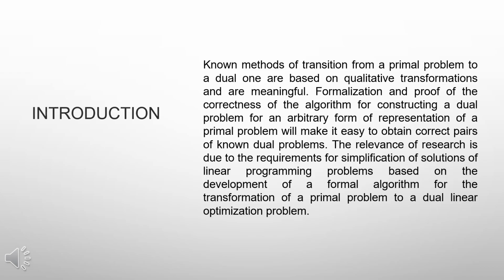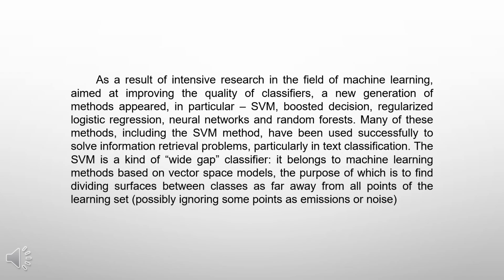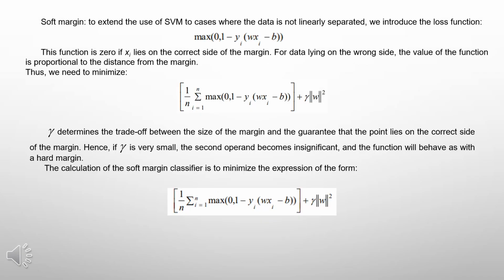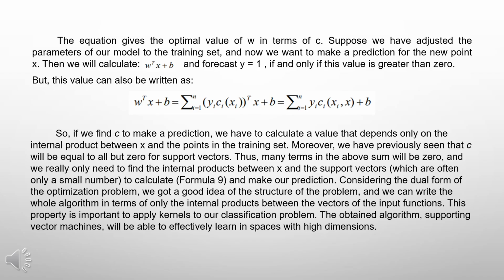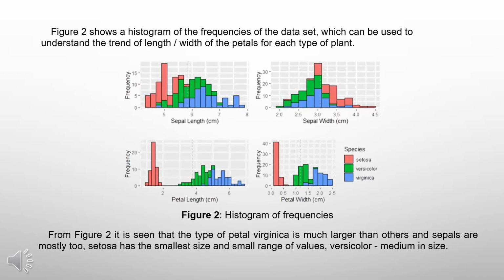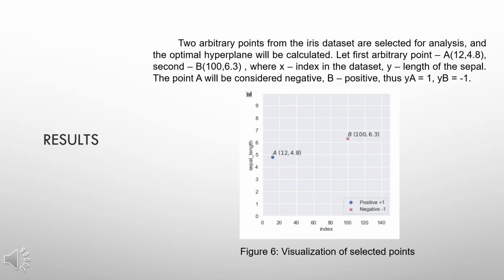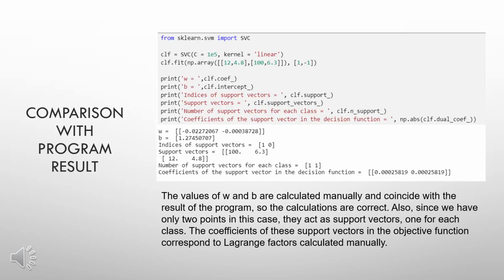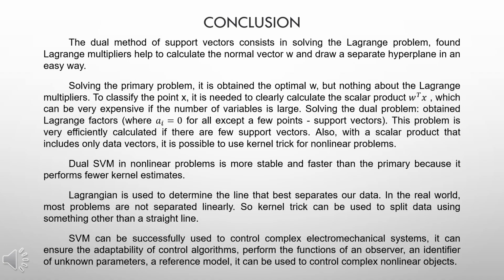Application of Machine Algorithms for Classification and Formation of the Optimal Plan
Nataliya Boyko, Rostyslav Hlynka

Lviv Polytechnic National University, Profesorska Street 1, Lviv, 79013, Ukraine

The article is devoted to the study of the quadratic programming problem, the dual problem and the Support Vector Machine method. Linear programming is widely used to solve problems of resource allocation, determining the highest profit or lowest cost, inventory management, the formation of an optimal transportation plan, the identification of research and more. One of the approaches to solving problems of linear programming is the applying of the duality principle, which is methodologically related to the theory of systems of dependent inequalities. This aspect better explains the concept of duality in linear programming problems to general mathematical rigor.